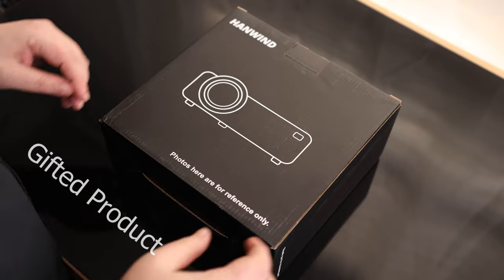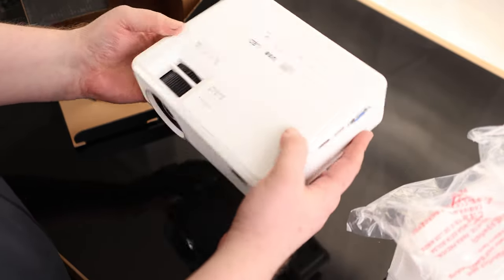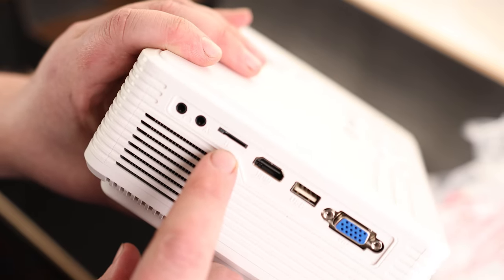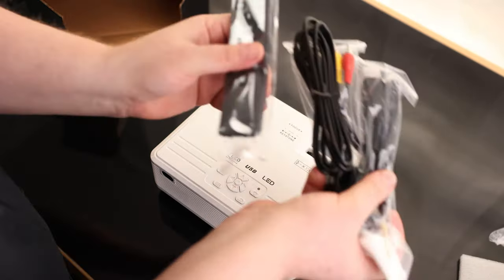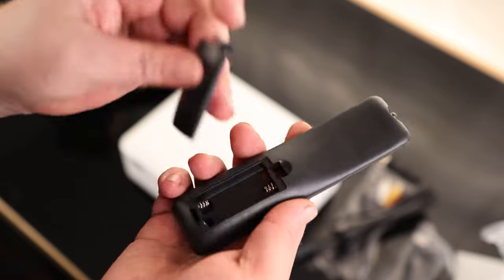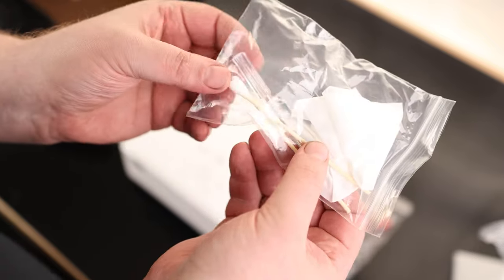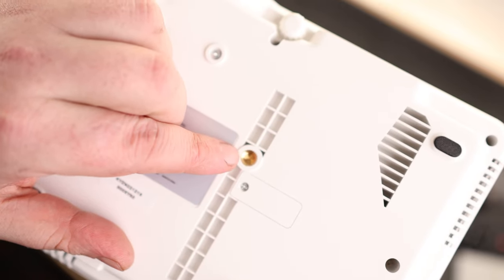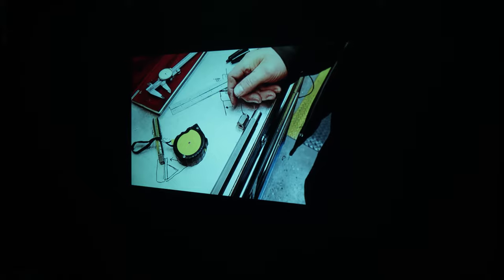HANWIND 8500Lumen 1080P Projector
Projector with WiFi and Bluetooth
2023 Upgraded 8500Lumen 1080P Supported Outdoor Mini Movie Projectors, Portable Home Theater Projector Compatible with TV Stick,iOS, Android, HDMI, Smartphone, PS5